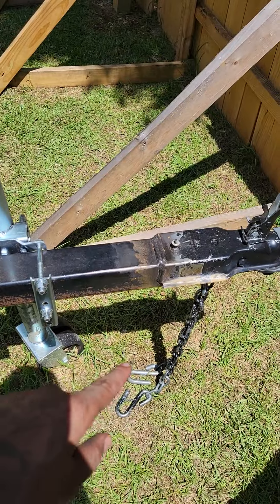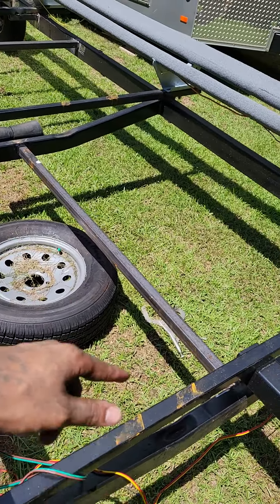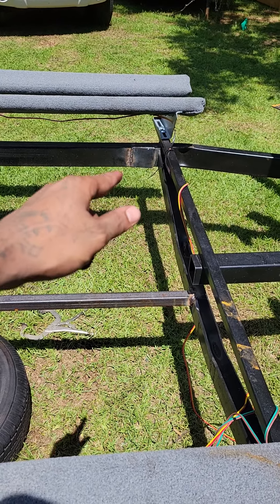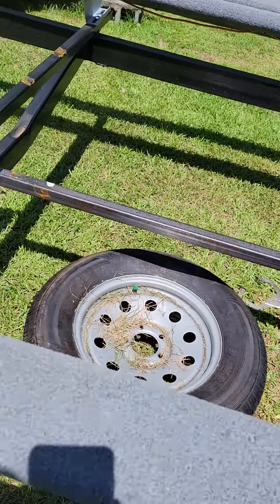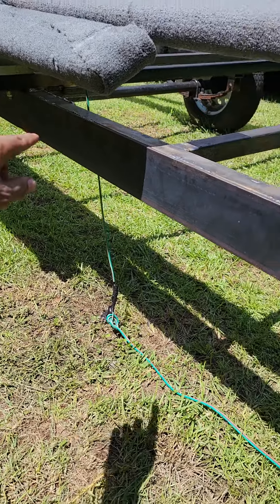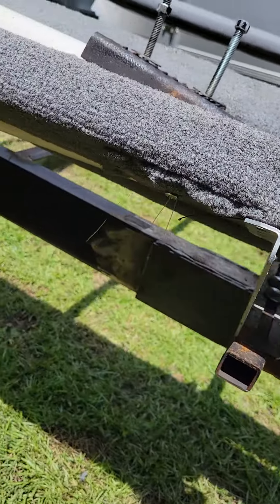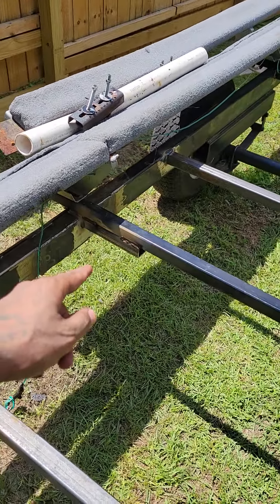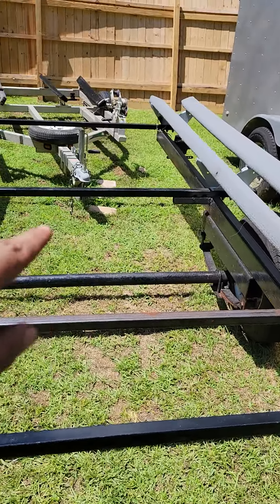Rework welding repair on trailer part 2.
Hello I hope you are well, in the part one video  I posted the work I came Into. In this video is my our repair work we did on this trailer.